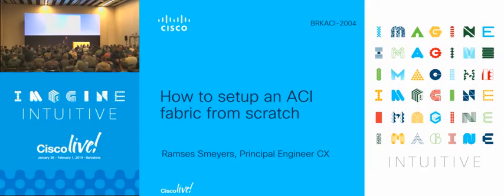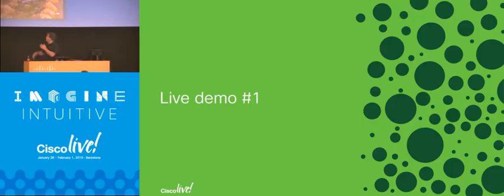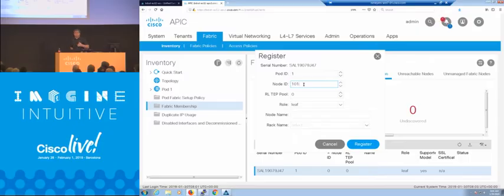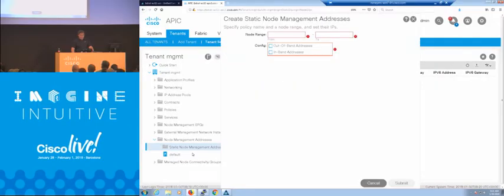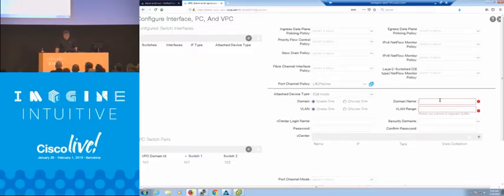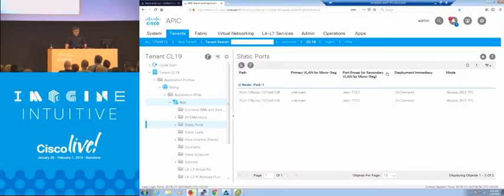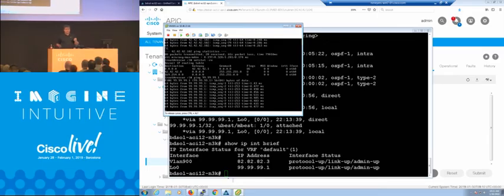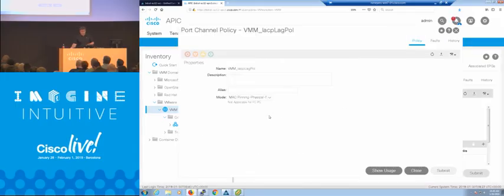BRKACI 2004 How to setup an ACI fabric from sc